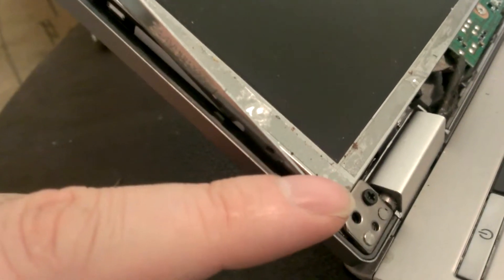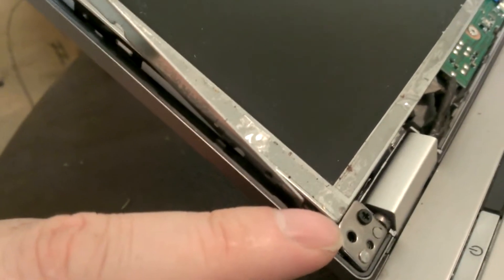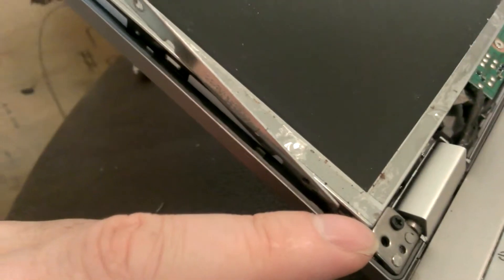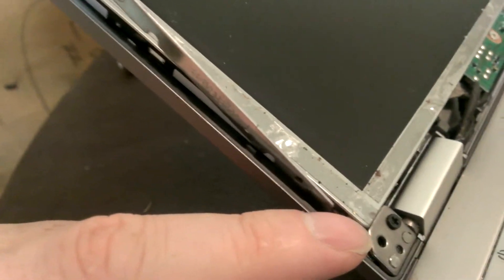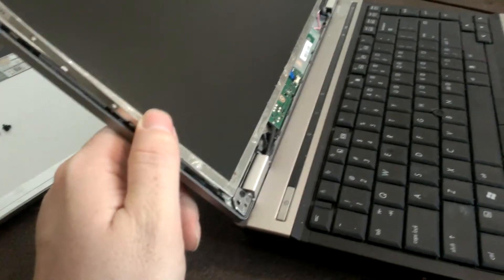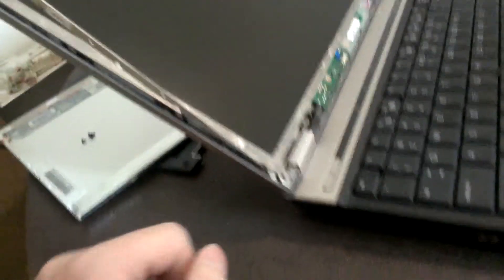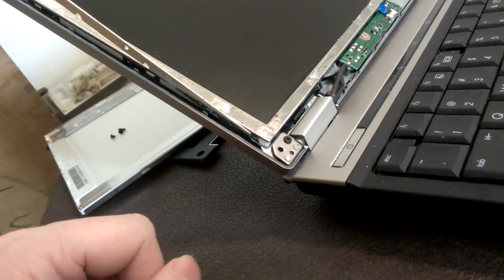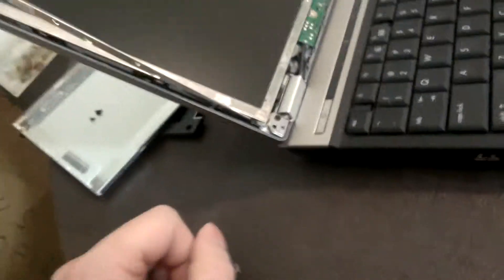HP 6930p screen swap(4)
HP 6930p screen swap